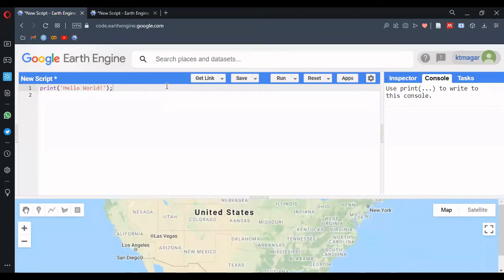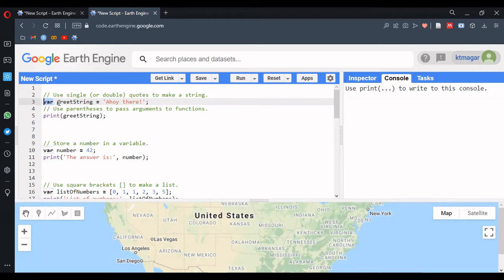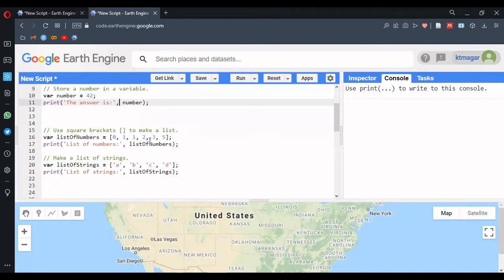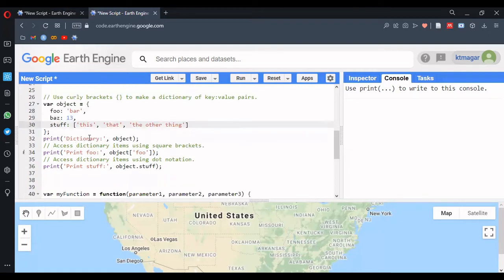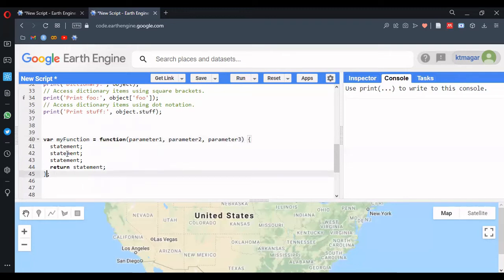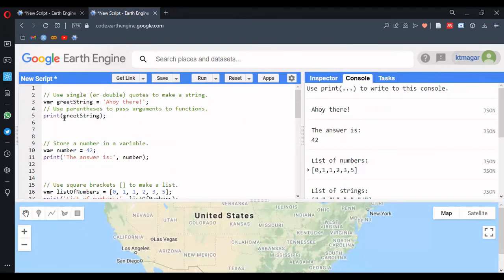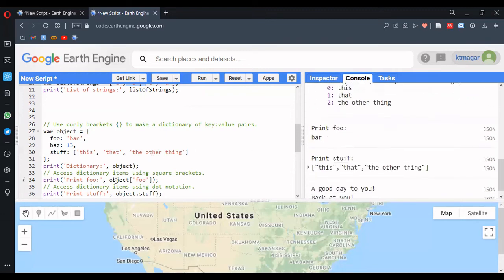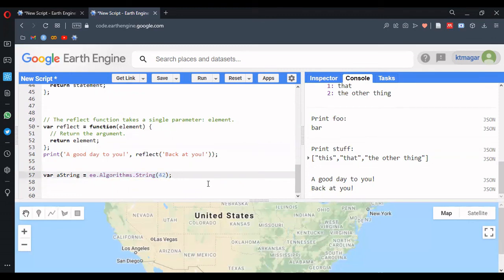Introduction to JavaScript for Earth Engine [GEE]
We learn the very first basics of the JavaScript required for the earth engine.
It is based on the earth engine tutorials.
This will be the very first video in the learning GEE playlist.

Any comments are always welcomed. :)